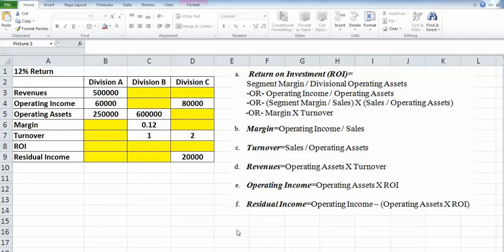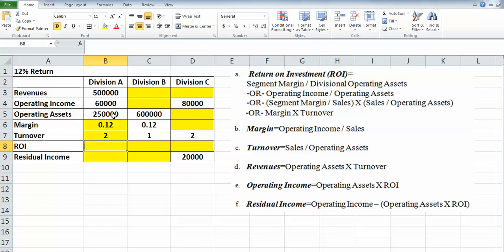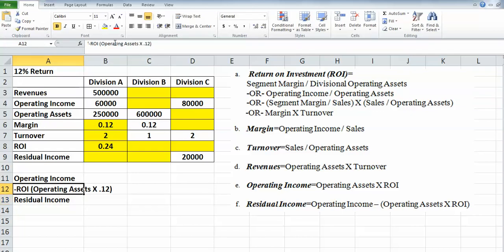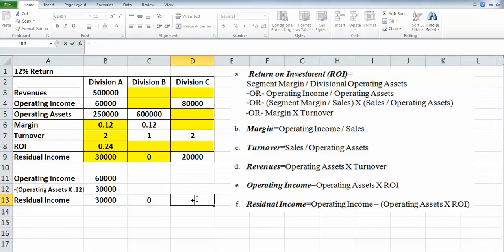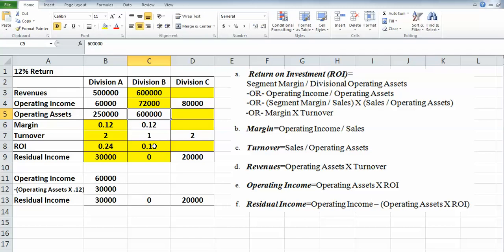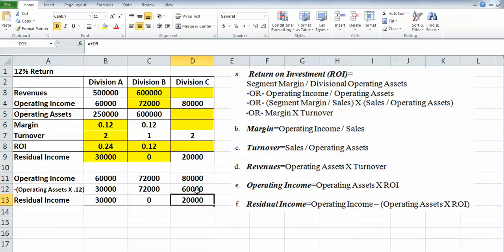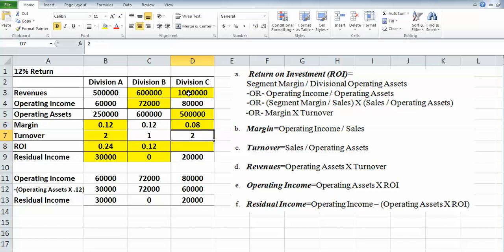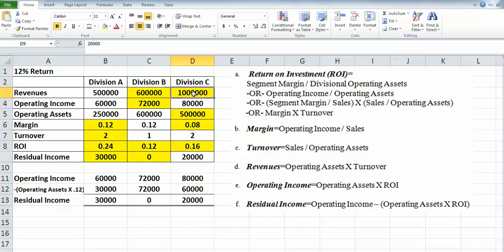ACG3024 Investment Center Analysis ROI and residual income